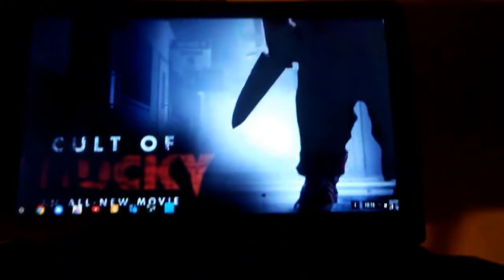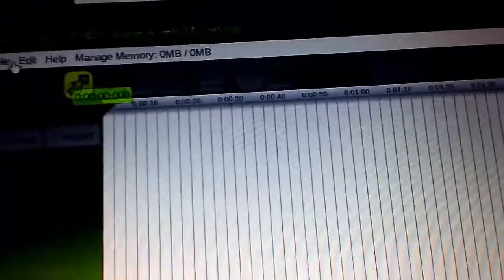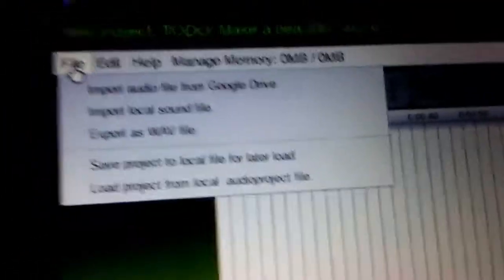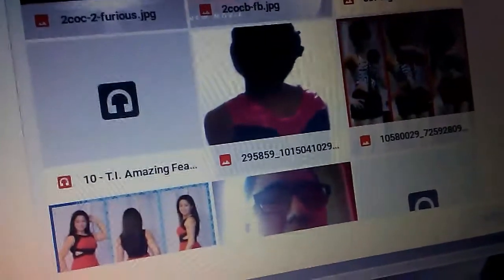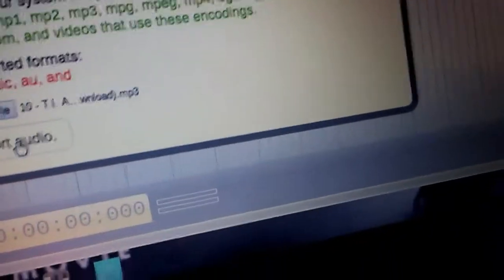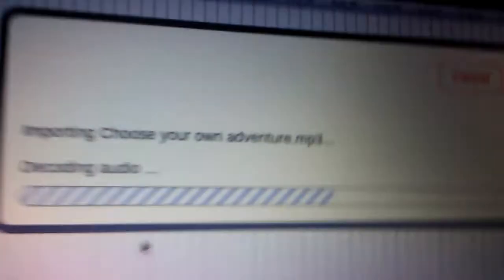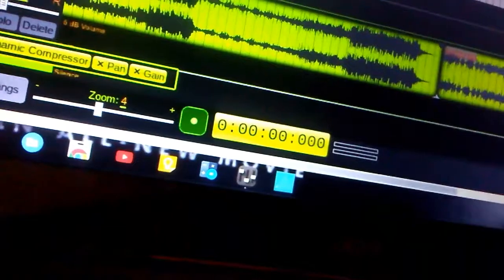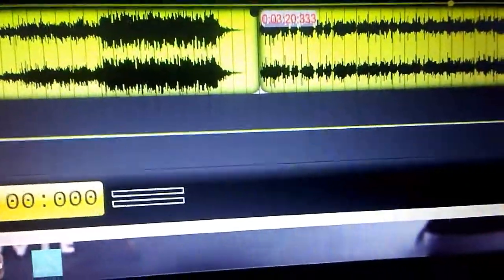How to use beautiful audio editor on Chromebook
It is something like audacity